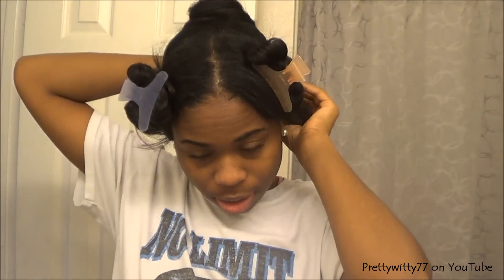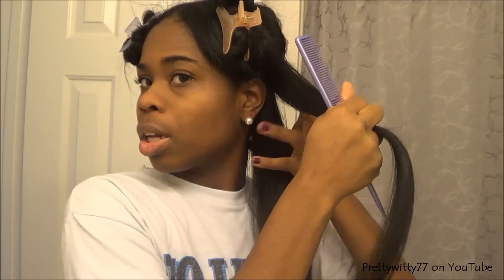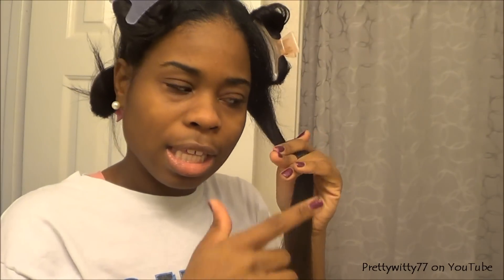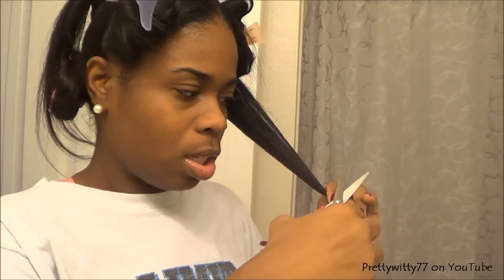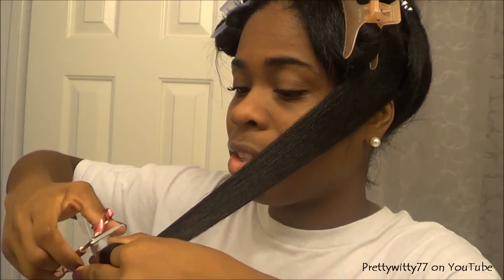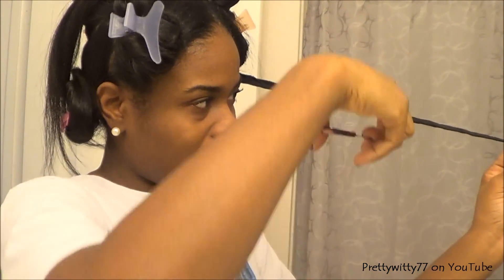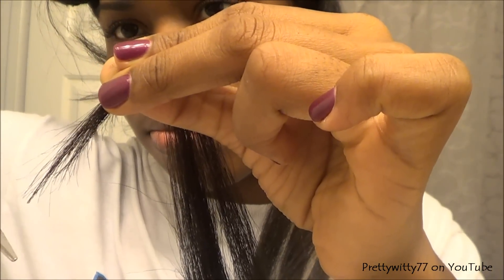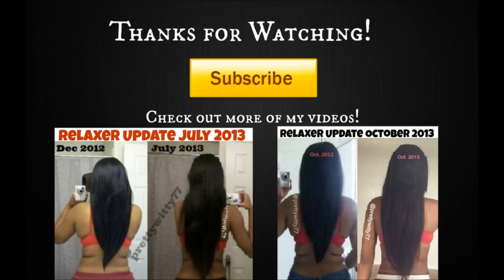The Search and Destroy Method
I have been trimming the splits from my hair this way since the beginning of my hair journey.

Vine: Prettywitty77
Pheed: Prettywitty77